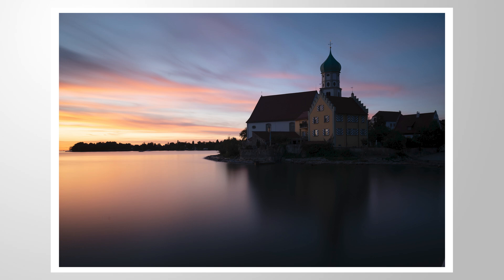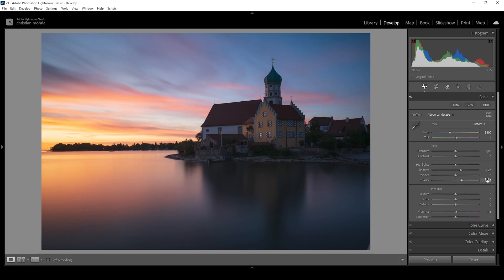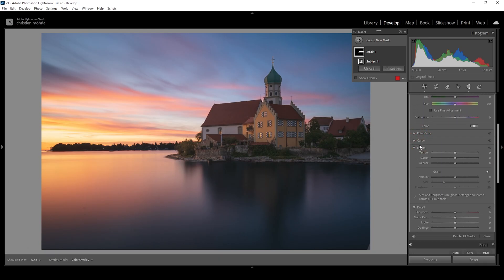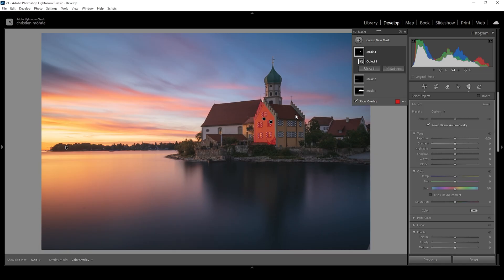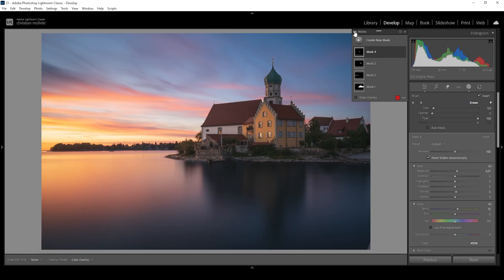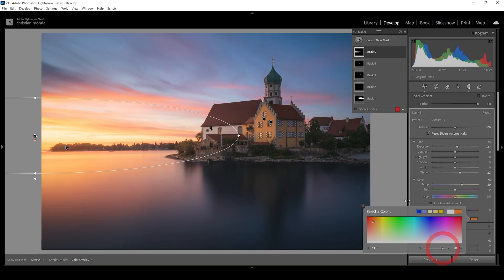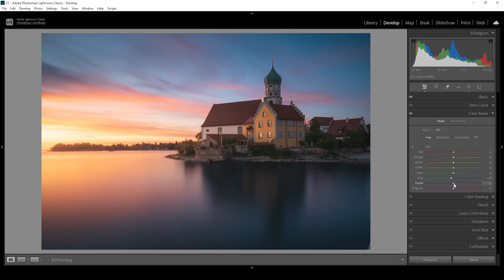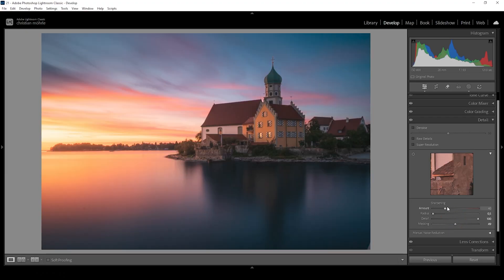Use THIS MASK to Make Your Subject POP in LIGHTROOM!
Easily fix exposure imbalance in your photos to make your subject pop in Lightroom!

Feel free to follow along this tutorial by downloading the raw photo

▶️ Camera Bag

0:00 Intro
0:23 Basic Adjustments
2:44 Fix Exposure Imbalance
8:30 More Masking
11:42 Color Grading
13:37 Sharpening